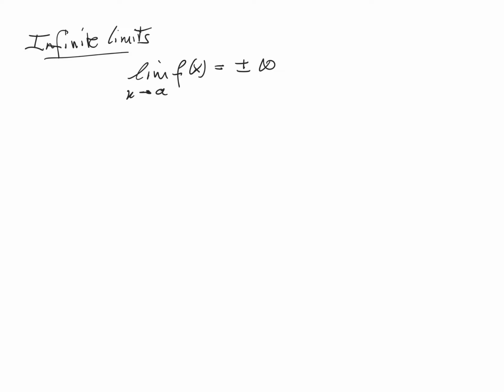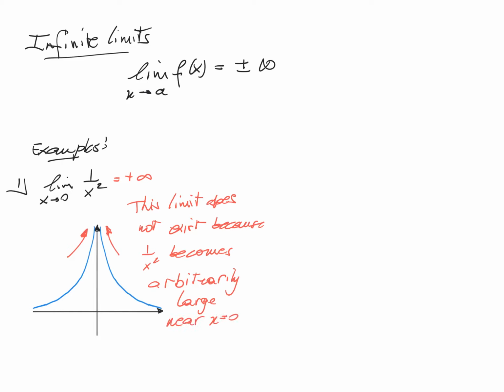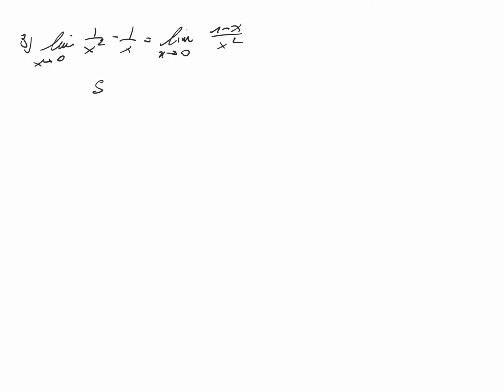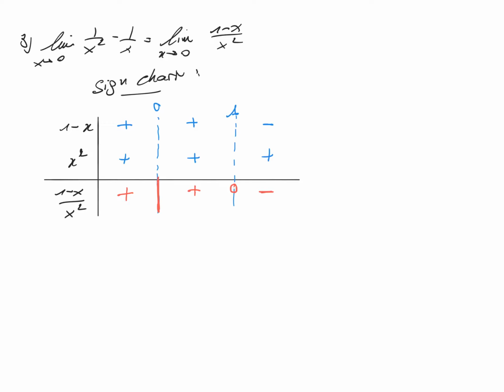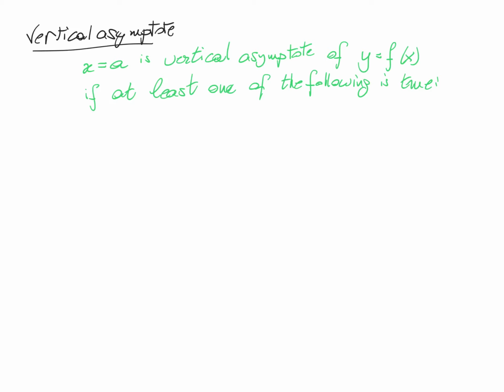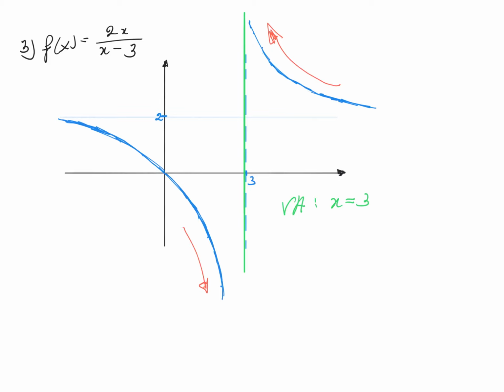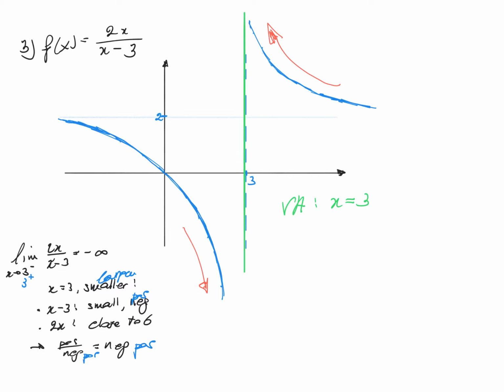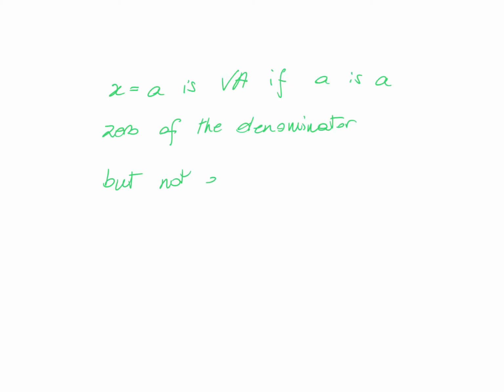Math1_20200921_1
Infinite limits